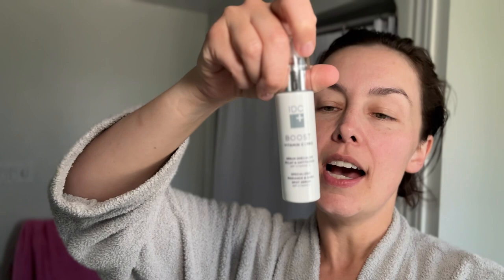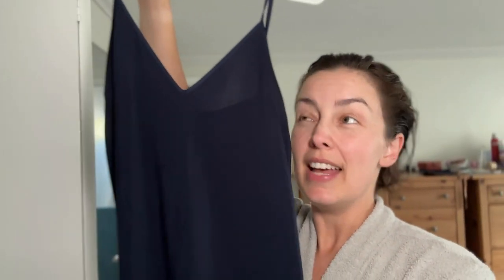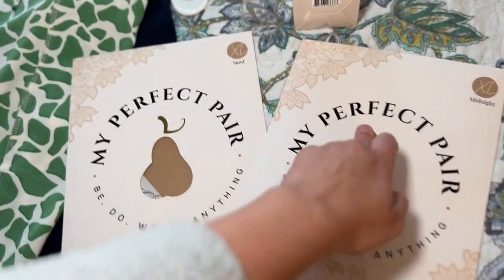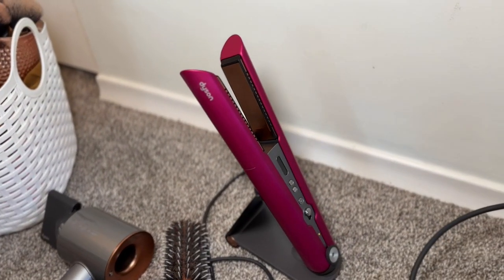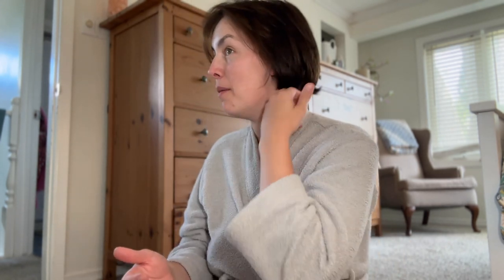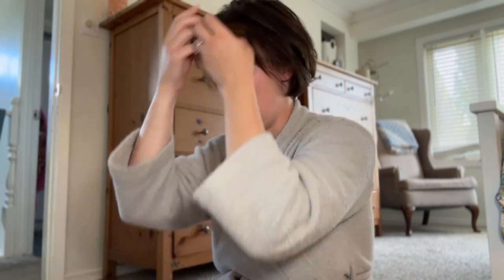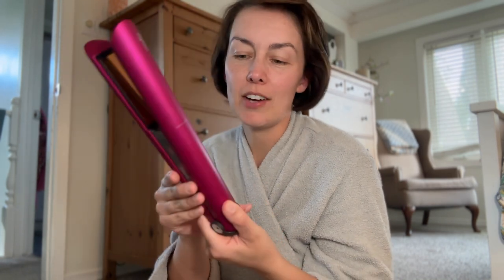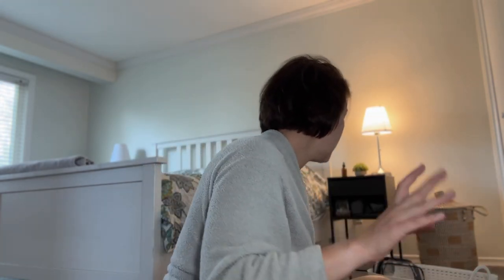Growing out a Pixie: Dyson Corrale & TIFF Toronto | Vlog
Let's get ready for a night out in Toronto together. I'm growing out a pixie and I share my Dyson Corrale with you today.

Explore my shop *we ship worldwide*

Makeup and Chat: Dyson Corrale & TIFF Toronto | Vlog

View Amanda's most loved items

Dyson Corrale was gifted.